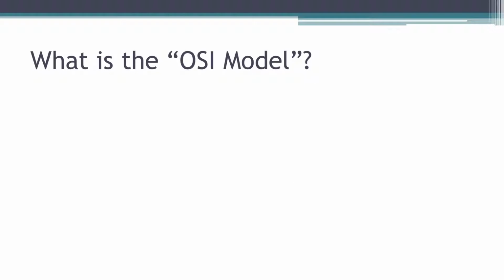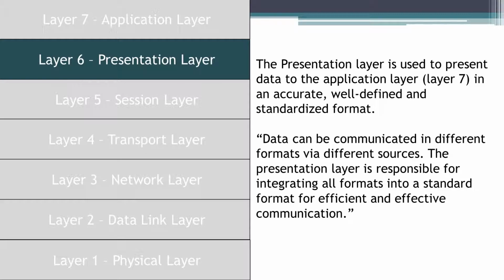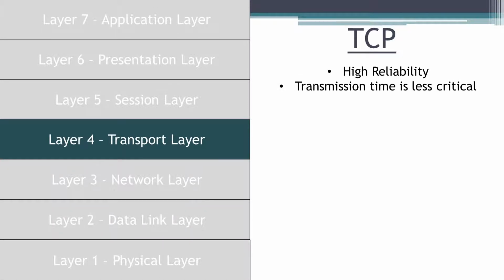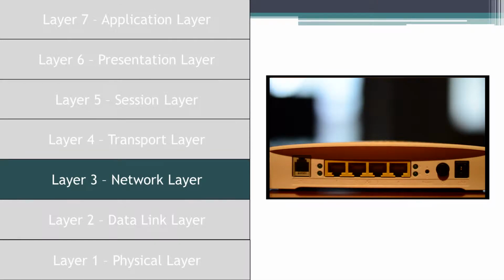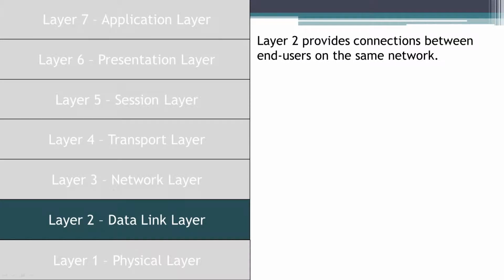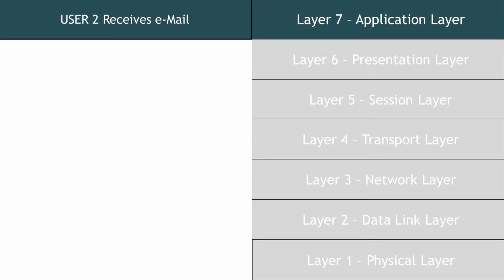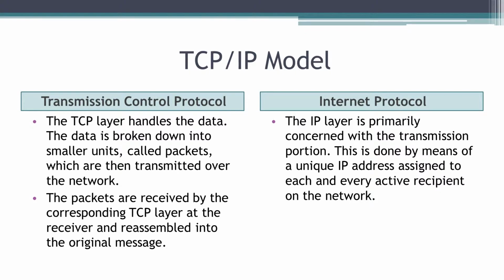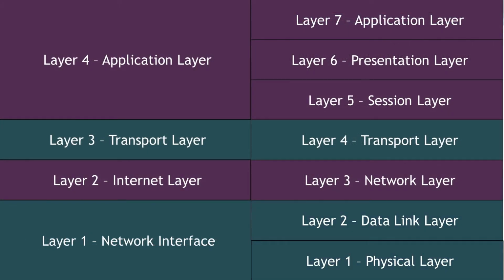Oliver Waddington: OSI & TCP/IP Network Protocol Models